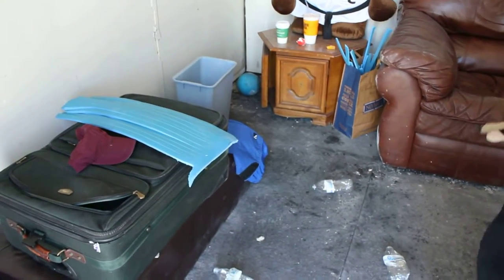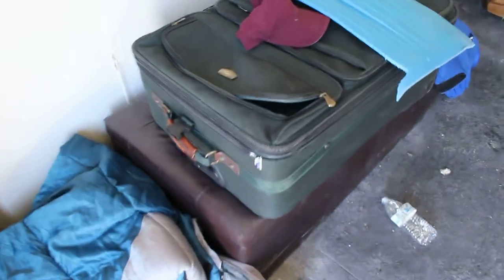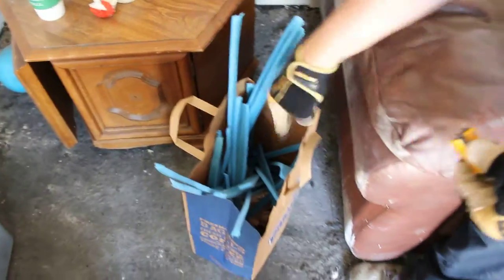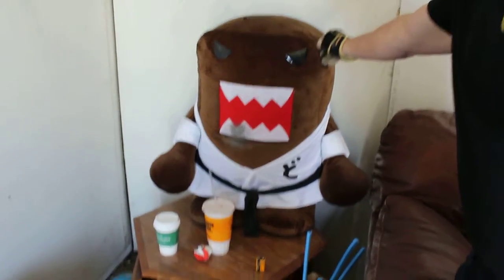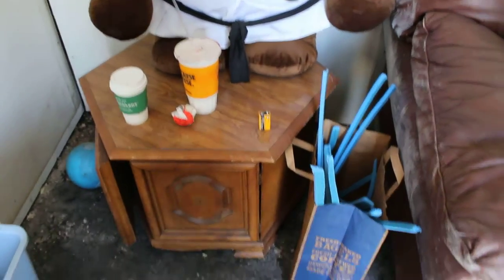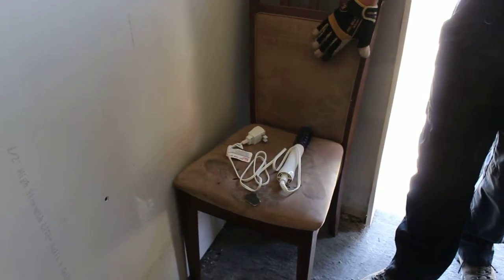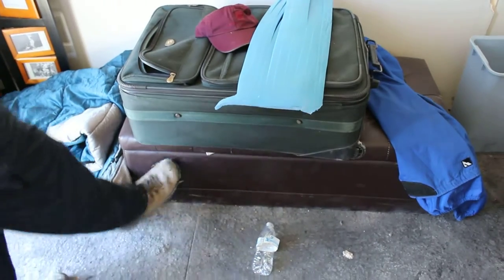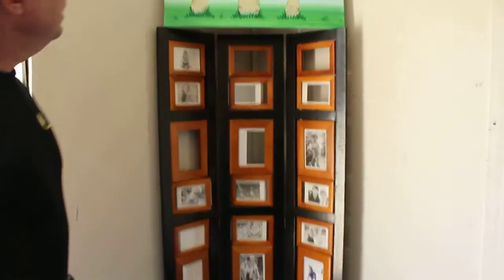2016 April - Fire Investigation 1B - Milpitas CA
Burn Cell#2: A walk through of the burn cell showing the competent ignition source, first fuels ignited, and the other materials in the room.